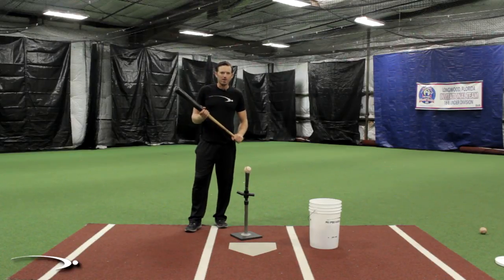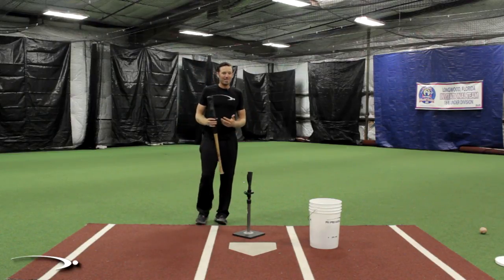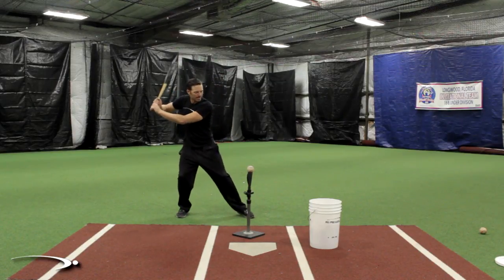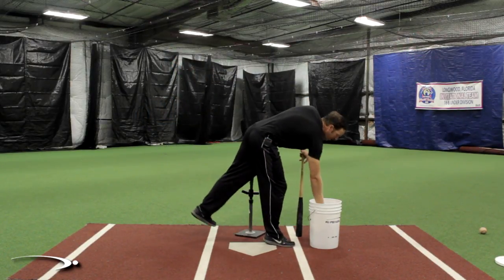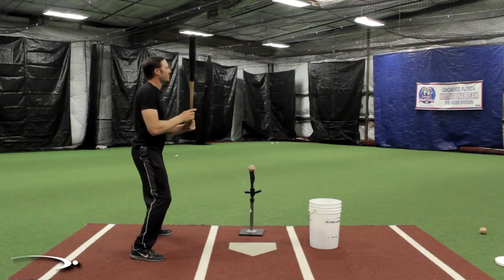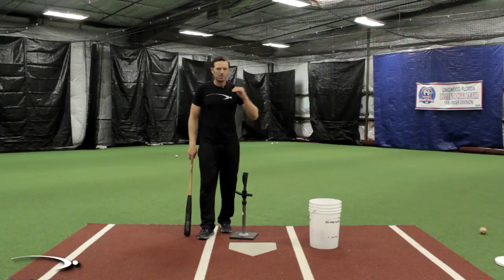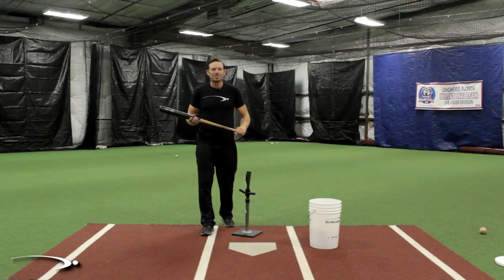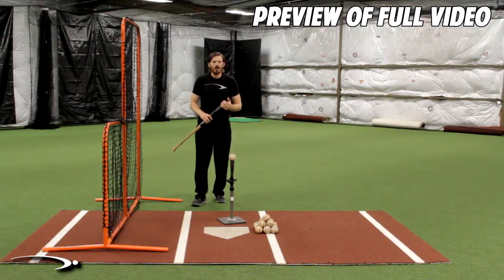Practice Swing to Game Swing | Load Stride Pace Drill (Pro Speed Baseball)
We all get to a certain point where our practice starts to get good. Especially if we're working through the Pro Speed Hitting System ;)

But then we get into the game and the same old habits pop up...

Well, in today's video, we go over the #1 culprit that keeps us from transferring our practice swing into our game swing.

In addition, we also throw in a incredible progressive drill that will train you to get those great mechanics you've been working on...

...into the game!

Michael Derr